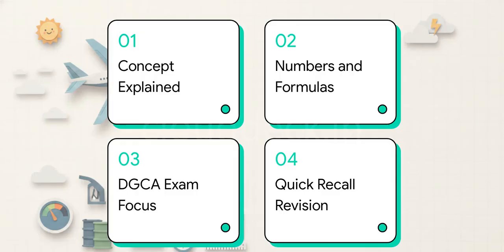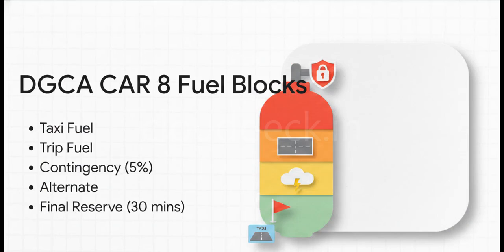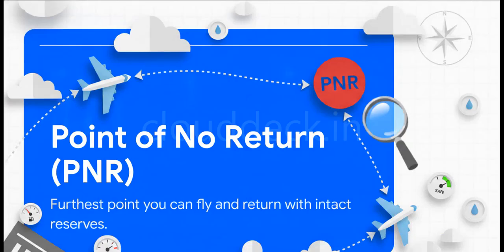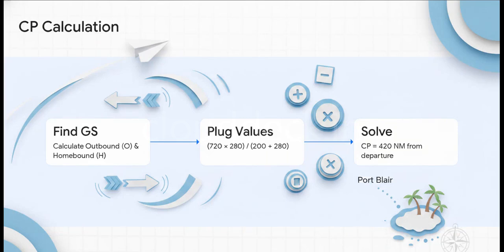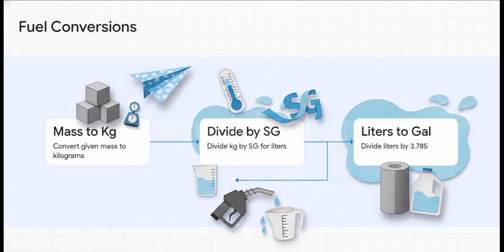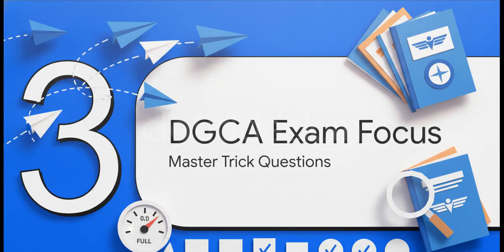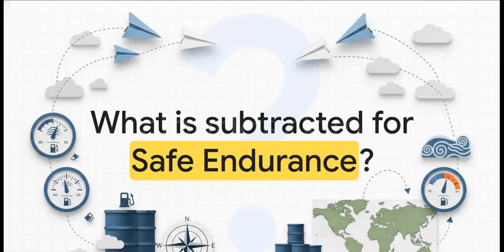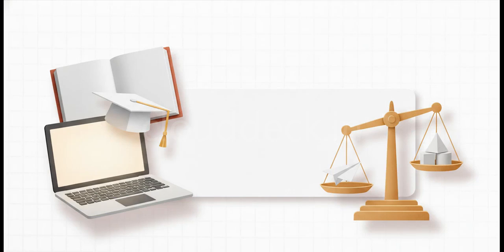DGCA CPL Flight Planning